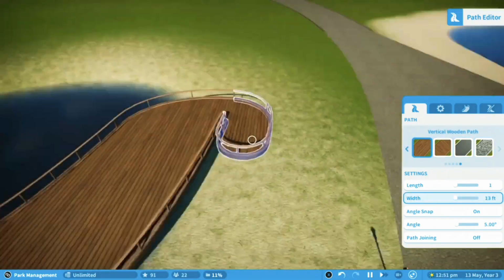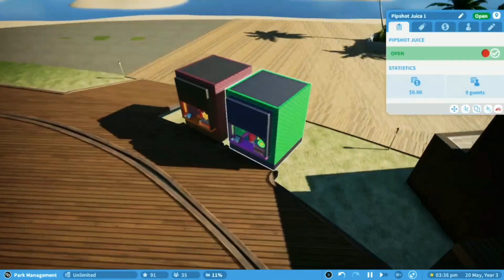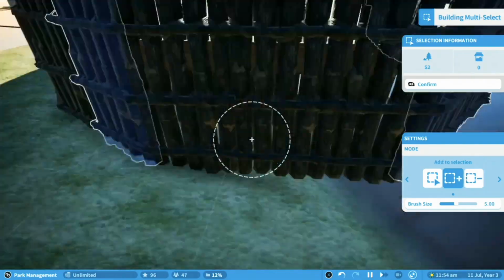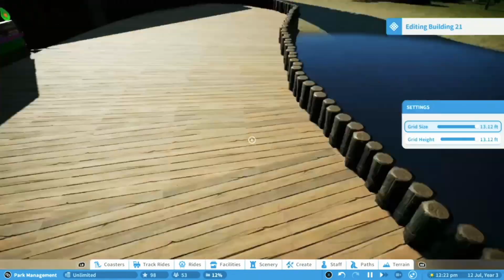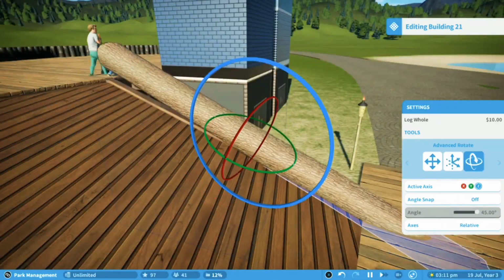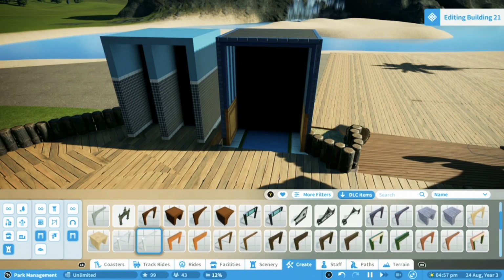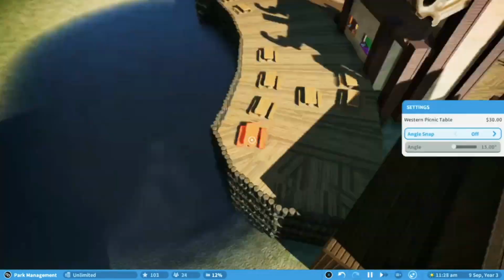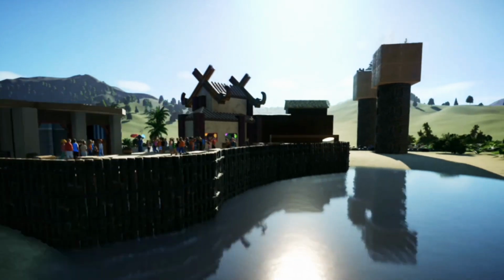Coaster Bay: Episode 3 - Lakeside Restaurant | Planet Coaster Console Edition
Hello and welcome back to Coaster Bay

In this episode we'll be building a wonderful Lakeside deck with a shop, toilet and restaurant, which will in the future have a wonderful view over a coaster and an animal enclosure. I'm very happy with how it turned out, and am very excited for Episode 4!

Let me know which format you prefer, constant commentary or just occasionally check-ins.